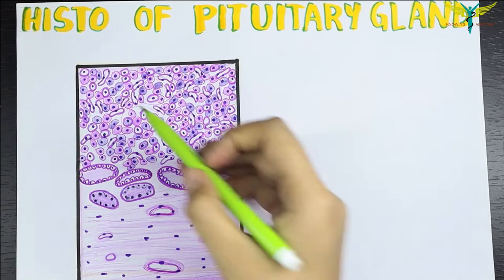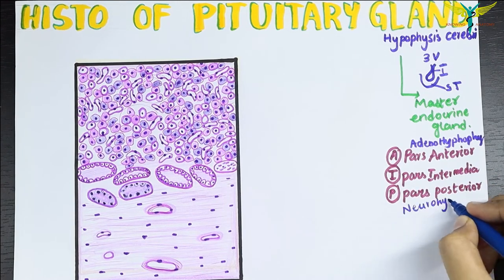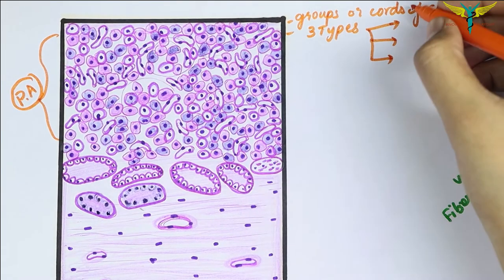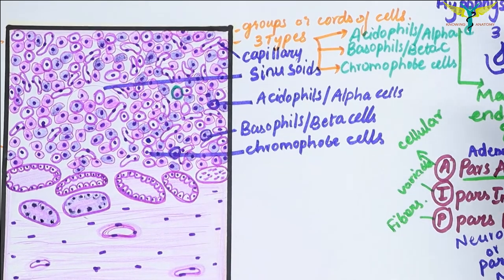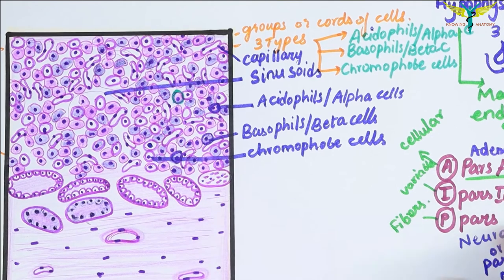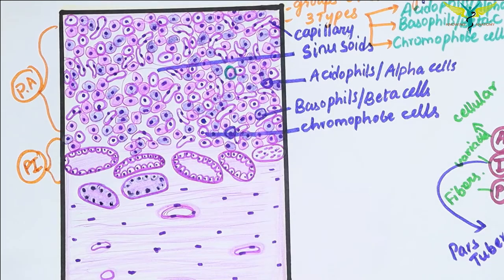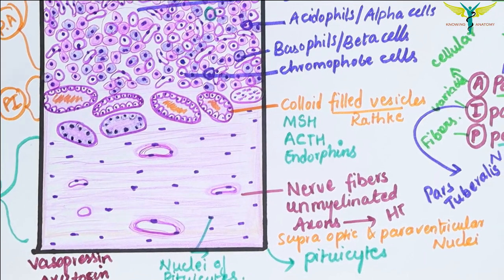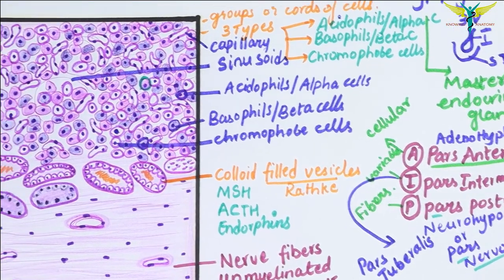Histology of Pituitary gland \ Hypophysis Cerebri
The pituitary (also known as the hypophysis) is found at the base of the brain, about 1cm in diameter, lying beneath the third ventricle in a bony cavity (sella turcica) in the base of the skull. It has a complex structure

The anterior and posterior parts of the pituitary have different embryological origins.

show labels
This picture of the pituitary has been stained with PAS and orange G. You should be able to identify the anterior and posterior pituitary. (The brightly stained part is the anterior). Rathke's pouch (vestiges of) is stained bright purple, by this stain.

The posterior part of the pituitary has its embryological origins in nervous tissue. It is formed from a downgrowth of the diencephalon that forms the floor of the third ventricle.

The anterior part is derived from an upgrowth from the oral ectoderm of the primitive oral cavity called Rathke's pouch.

Along the posterior part of the the anterior lobe there is a narrow region called the pars intermedia, which also has its embryological origin in Rathke's pounch. The pars intermedia is poorly developed in humans. The glandular epithelial part of the pituitary is also called the adenohypophysis - (anterior pituitary, pars intermedia and pars tuberalis).

These different origins are reflected in the histological structure of the anterior and posterior parts of the pituitary.

show labels
This is a magnified image of the anterior pituitary, stained with H&E showing two types of chromophils; pink - acidophils, which are more common, and purple - basophils. (Occasionally, you may be able to identify a third type, which are poorly stained, these are resting/degranulated chromophils)

Anterior Pituitary
You should also be able to see two types of chromophils (cells which take up stain) called acidophils and basophils.

Acidophils and basophils are divided into different classes of cells which have different secretory products and target organs. The subtypes of acidophils and basophils, are described in the table below. These cannot be distinguished by H&E or other histological stains, but can be stained specifically by immunohistochemical techniques.

The anterior pituitary secretes five different types of hormone. See the table below.

The capillaries in this gland are fenestrated, to enable passage of hormones from the secretory cells into the bloodstream.

Glandular Disorders and diseases

The anterior pituitary also contains one type of chromophobe (cells which stain only weakly) These are resting/degranulated chromophils.

Posterior Pituitary.
The posterior pituitary looks very different to the anterior pituitary (see adjacent image). It contains non-myelinated axons which are the neurosecretory cells. The cell bodies of these cells are located in the hypothalamus.

It only secretes two hormones:

Antidiuretic hormone (ADH) which acts on the kidney, and oxytocin, which acts on the uterus.